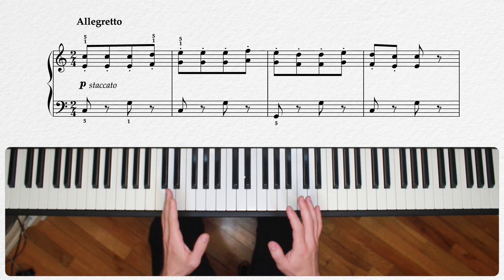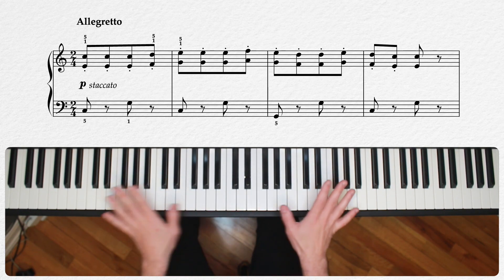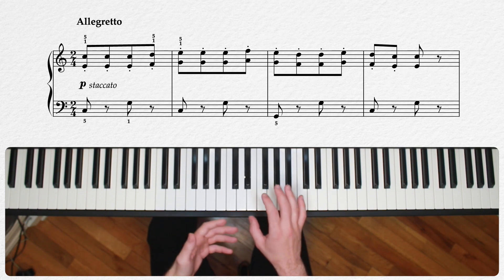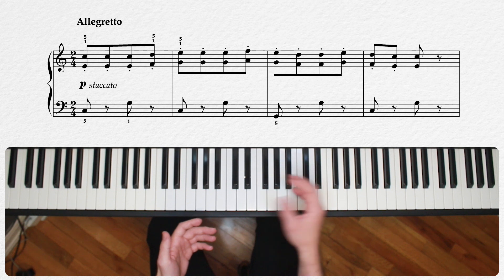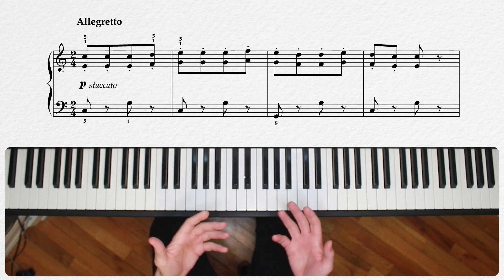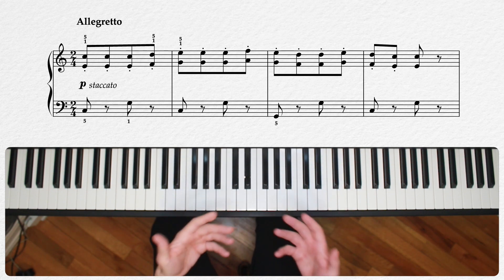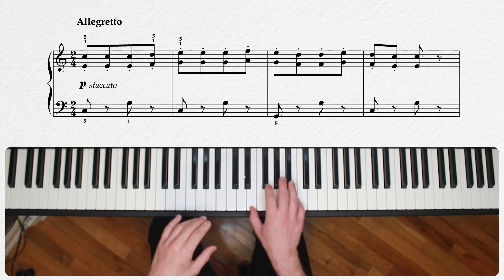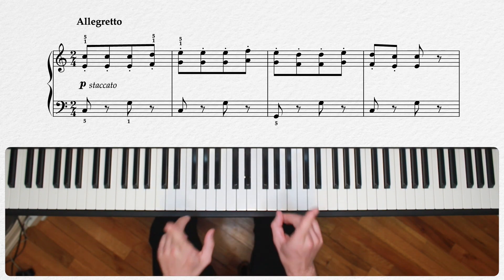Duvernoy | Etude, Op. 176, No. 24 | Playing Staccato Intervals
Etude, Op. 176, No. 24 by Jean Baptiste Duvernoy

The piano is not as ideally suited to playing rapidly repeating notes as are some other instruments. Think about how quickly a guitarist or bassist can pick back and forth on the same string, or how fast a violinist can tremolo. Given that the piano requires an up-down motion to play and doesn't have a back-and-forth option, it makes sense that repeating things on the piano takes just a little more effort. And with more effort comes the possibility of fatigue and, in the worst of cases, injury. Knowing the best way to approach playing repeated figures is something every pianist should strive for.

In this lesson, Liberty Park Music piano instructor West Troiano shows us the best way to play some rapidly repeating sixths and thirds, and gives some advice on how to recognize the signs of strain from motion repetition.